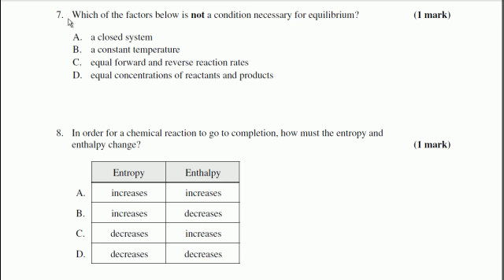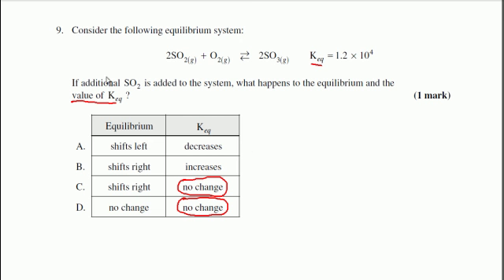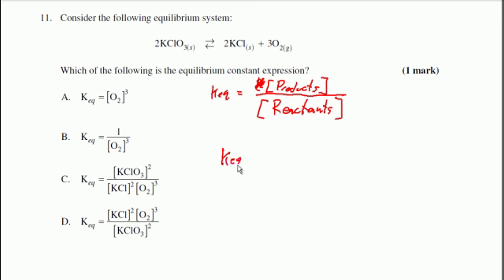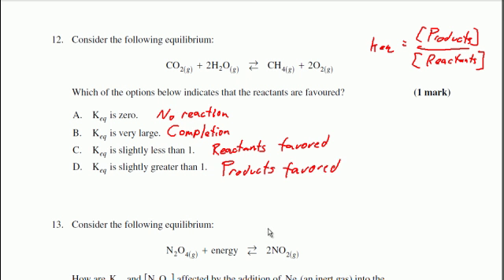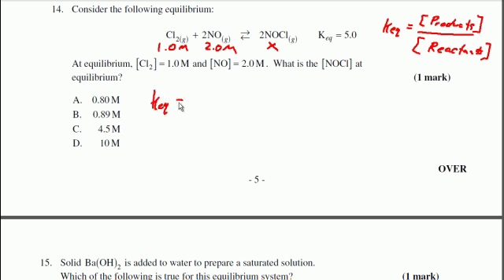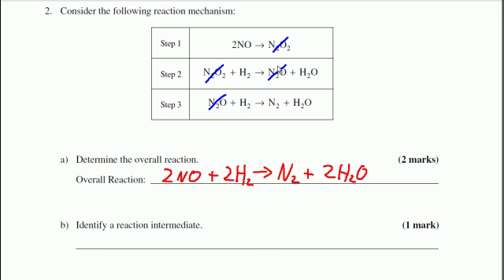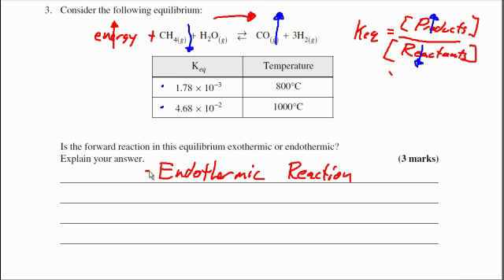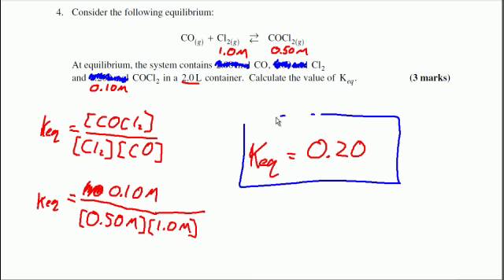Chem 12 BC Unit 2 Review and Practice questions